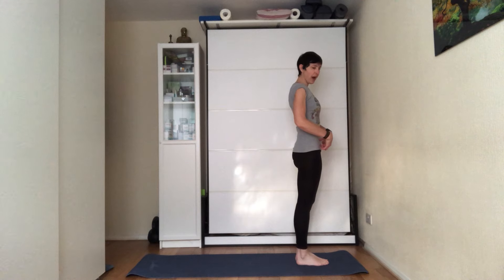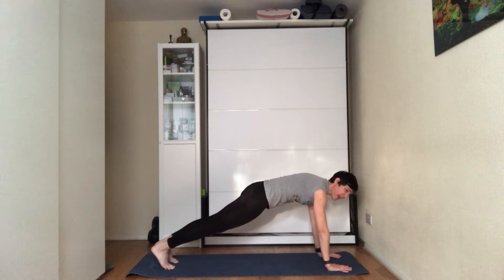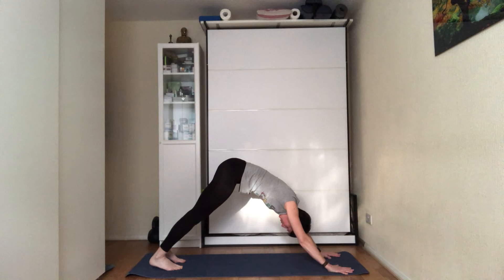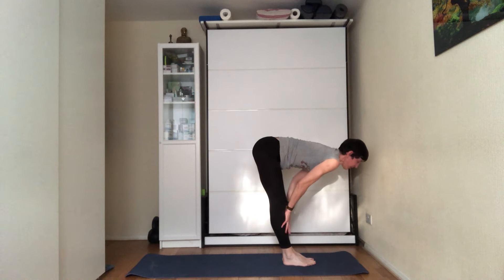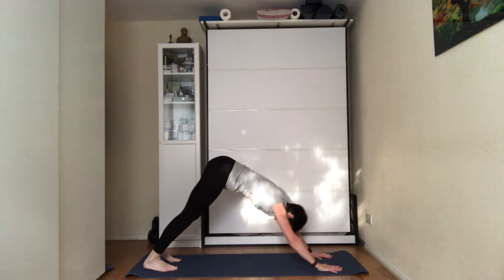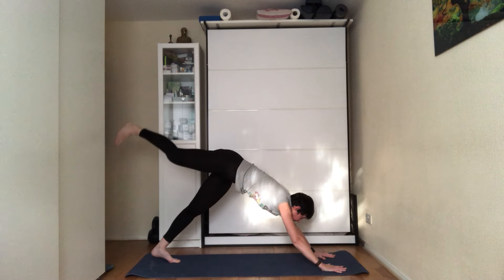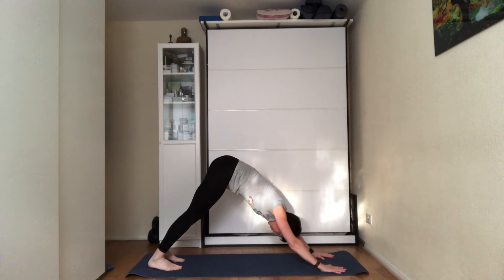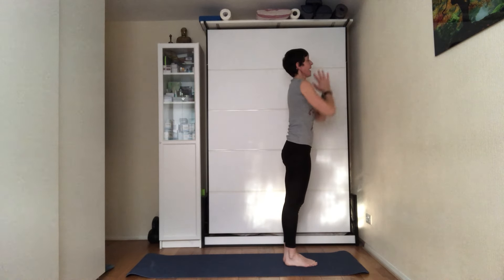Yoga Sunsalutation Tutorial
This is a video that you can follow while learning how to do The Yoga Sun Salutation sequence. It has three stages of difficulty, so if you are a beginner, please only do the first level, until you feel confident to progress to the next stage. the Sunsalutation sequence is very good to stretch the back as well as strengthening it when properly using your core muscles throughout the sequence.
It only takes 8 minutes, so it is ideal first thing in the morning to open up and stretch the back and hamstrings.

When participating in any exercise there is the possibility of physical injury. If you voluntarily engage in this exercise, you agree to do so at your own risk and assume all risk of injury to yourself. If unsure, please consult with your physical therapist, physio, osteopath to confirm that what you are doing is correct.